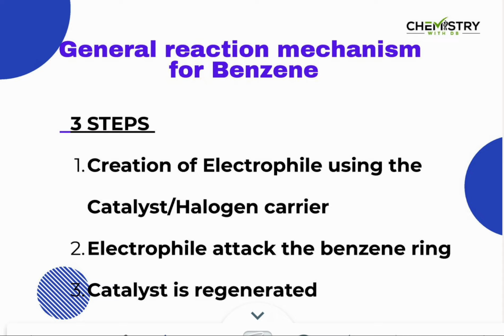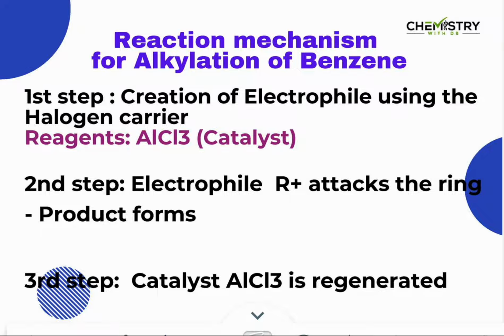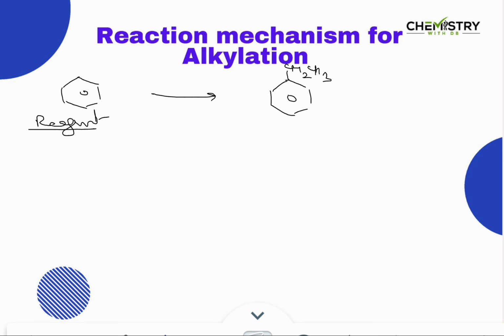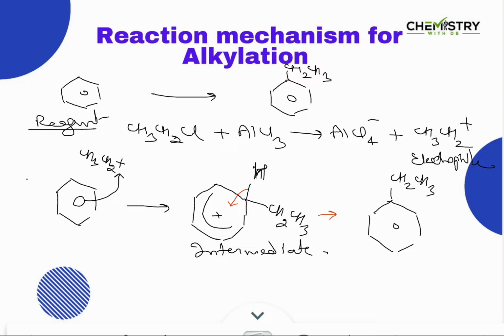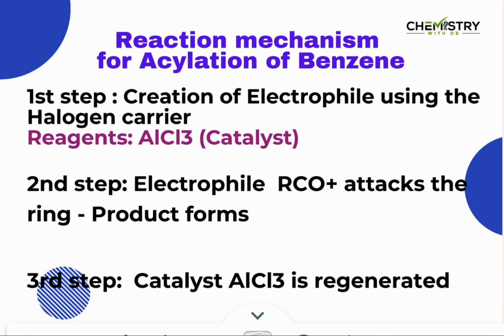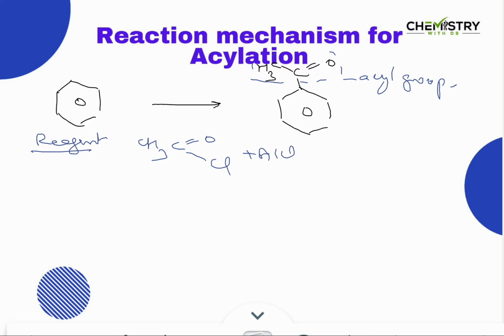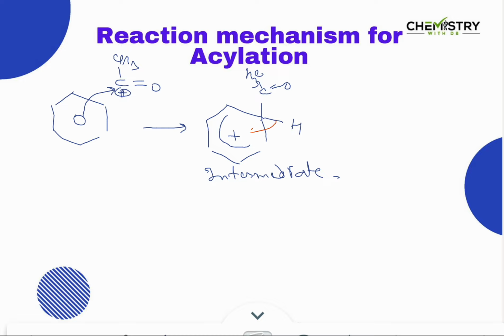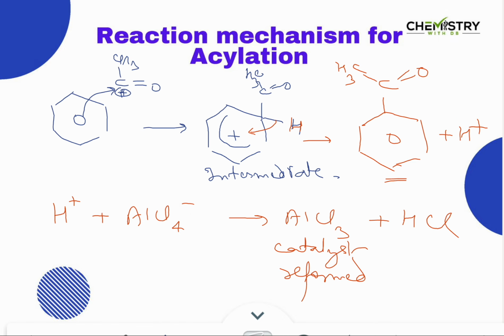* Friedel–Crafts Reactions Made Easy | Alkylation vs Acylation Explained (A-Level Chemistry)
Struggling with electrophilic substitution reactions in A-level Chemistry?
You’re not alone — this is one of the most tested and misunderstood topics in Organic Chemistry.

In this video, we break down Friedel–Crafts electrophilic substitution reactions of benzene, focusing on alkylation and acylation—a must-know topic for A-Level Chemistry (AQA, OCR, Edexcel, CIE, WJEC).
British curriculum in Dubai / UAE / Saudi / Qatar / Bahrain

You’ll learn:

* What Friedel–Crafts reactions are
* The mechanisms for alkylation and acylation
* The role of AlCl₃ catalyst.
* Key differences between alkylation and acylation
* How to choose the reagents

💡 Perfect for Year 13 students aiming for top grades (A/A*).

I’m Deepa Bhatnagar, a UK based Chemistry tutor with 13 years’ experience and **3000+ online A-Level hours**, teaching students from the UK, **UAE, Saudi Arabia, Qatar, Bahrain, Kuwait and Oman**. My students consistently achieve:

• A/A* – CIE, OCR, Edexcel and AQA A-Level  examboards
• 90% Grade 9 – GCSE/IGCSE
• Many now study Medicine, Engineering, Dentistry & Pharmacy at top UK universities.

This video helps you if you're studying:
A-Level Chemistry (CIE, Edexcel, OCR, WJEC or AQA)